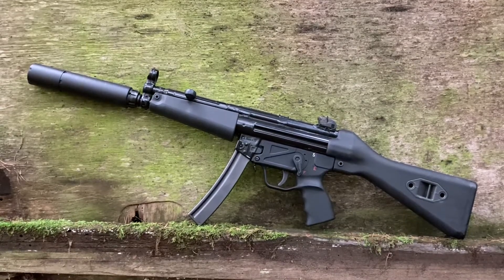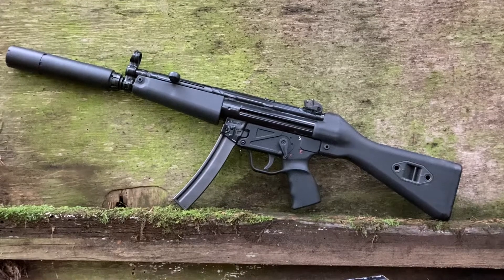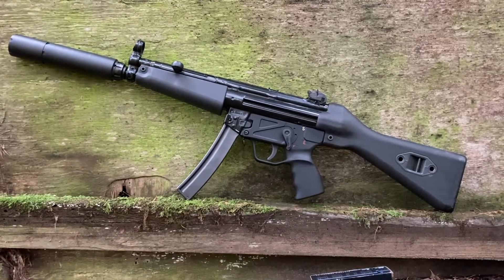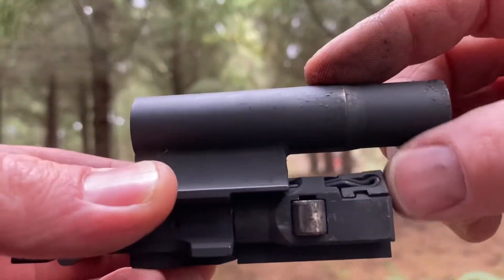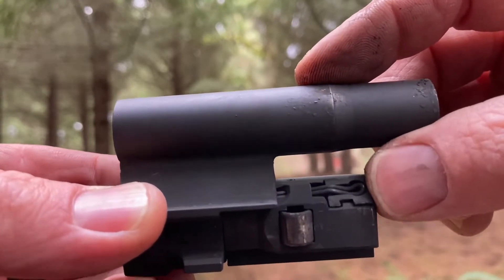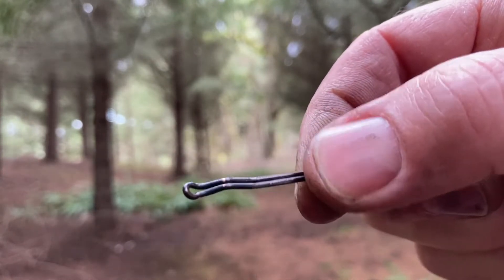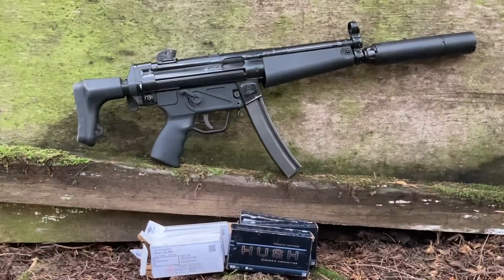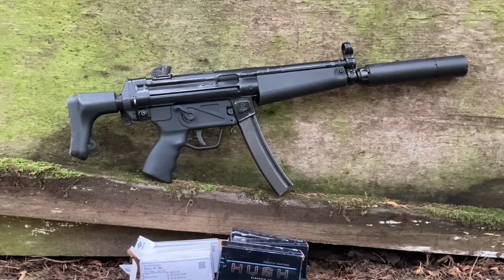Binary MP5 SBR with Dead Air Wolfman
Omega KE94P MP5 I made into a short barreled rifle on a paper ATF Form 1. After you have the tax stamp in hand and your upper is engraved, get an A2 Buttstock

Not for civilian sales in:CA, CT, DC, FL, HI, IA, MD, NJ, NY, RI and WA
Franklin Armory BFSIII HK-C1

Dead Air Wolfman

3 Lug Mount for Wolfman

Using Magtech MEN 9mm Nato 124 grain 1185 feet per second and Freedom Munitions Hush 9mm 165 grain 800 feet per second.